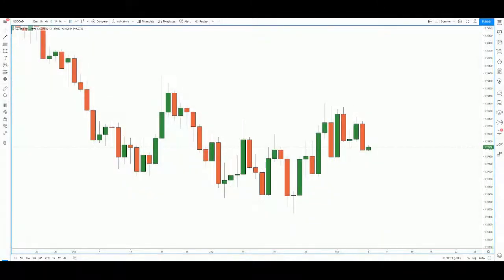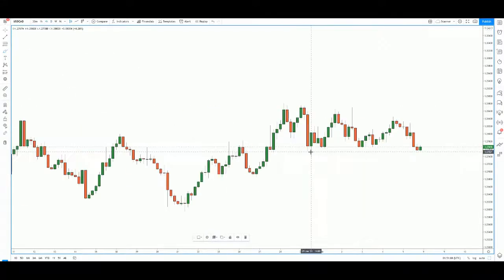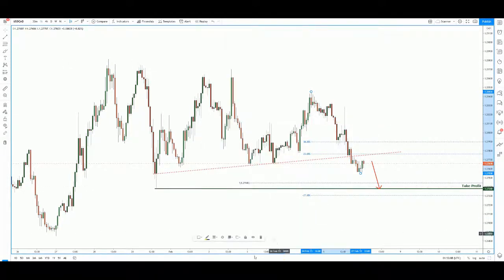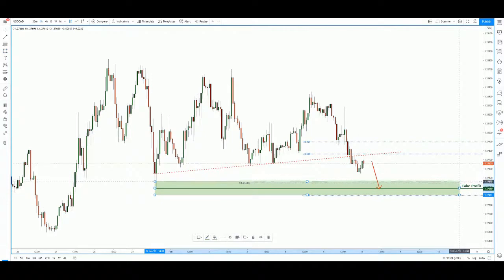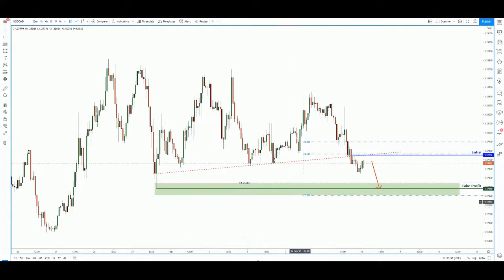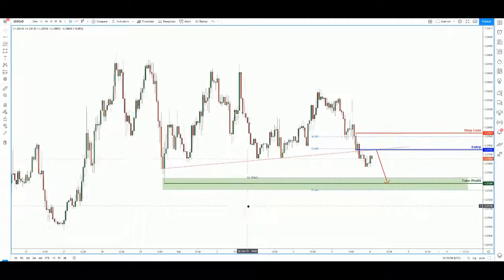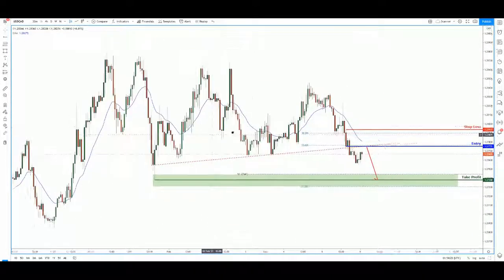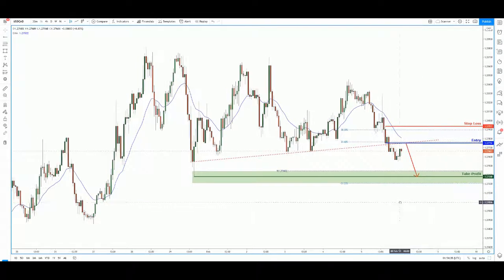Forex forecast 02/08/2021 on USD/CAD from Dean Leo